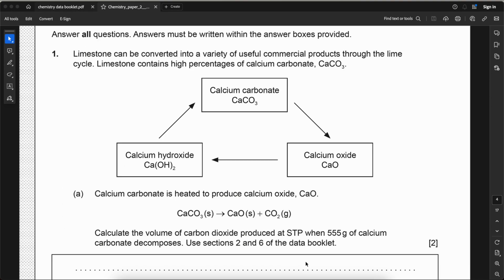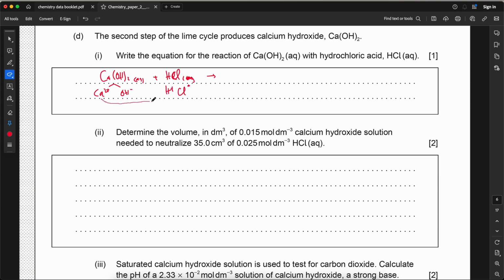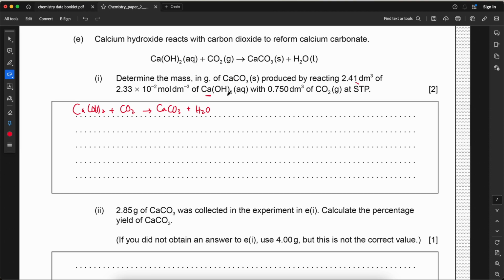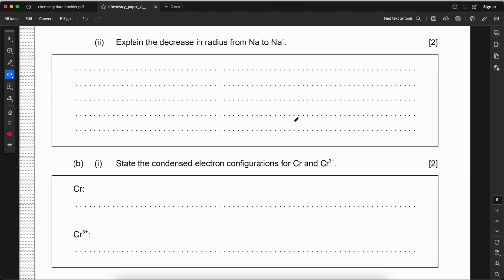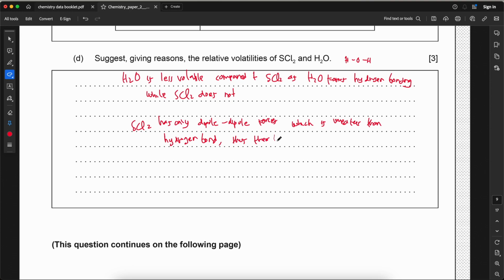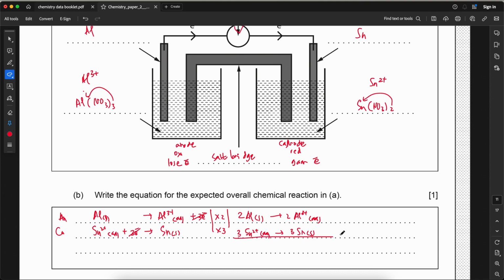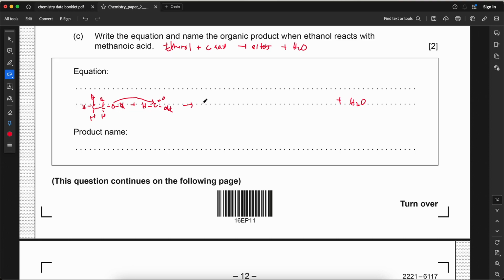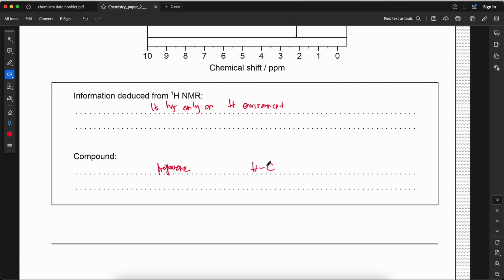IB Chemistry Paper 2 May 2021 SL TZ 2 (M21 Chem P2 May SL TZ 2)